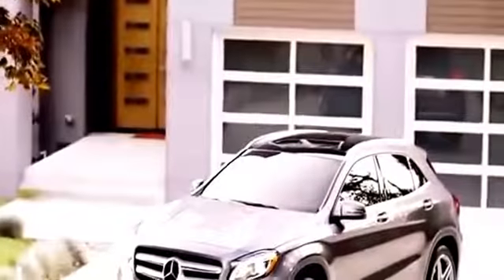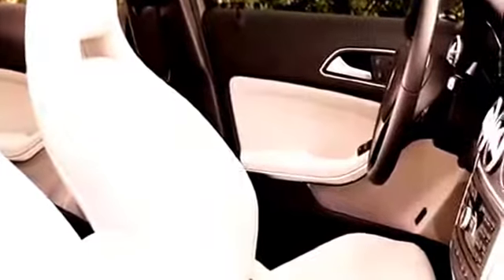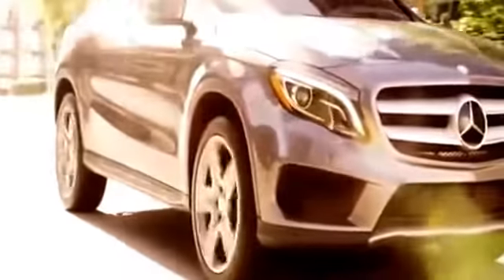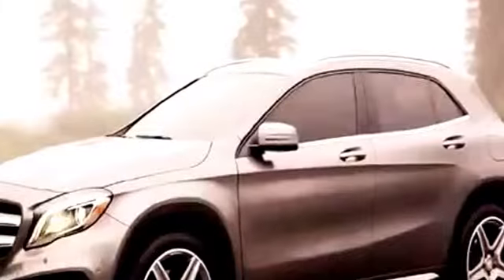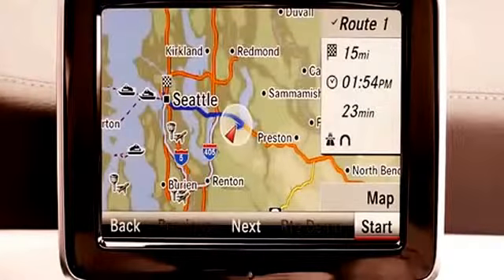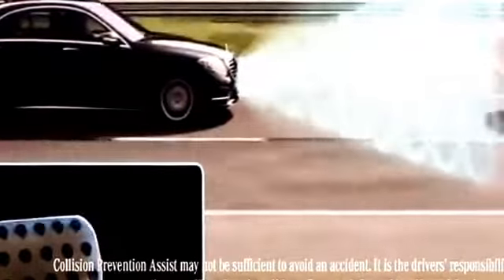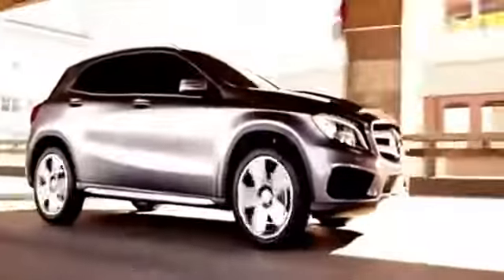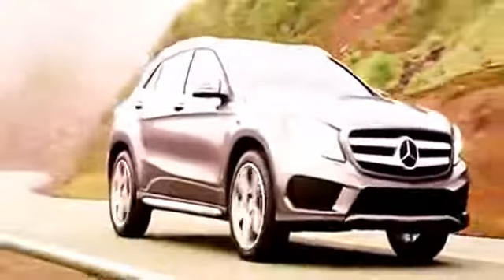The All New : 2016 Mercedes-AMG GT S